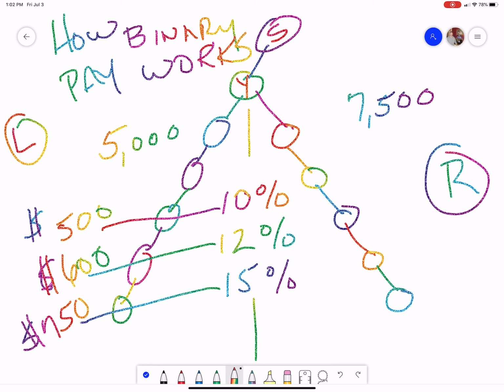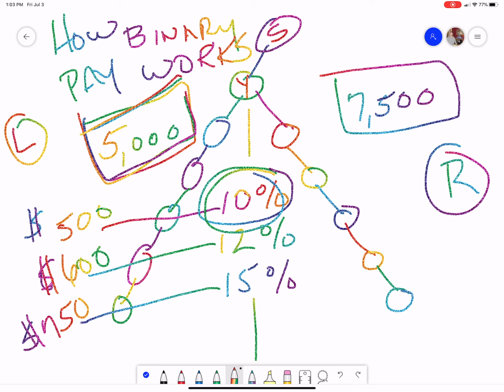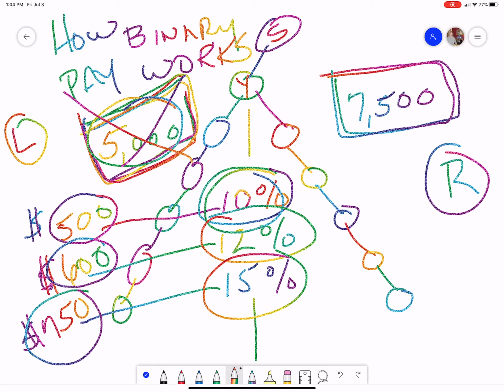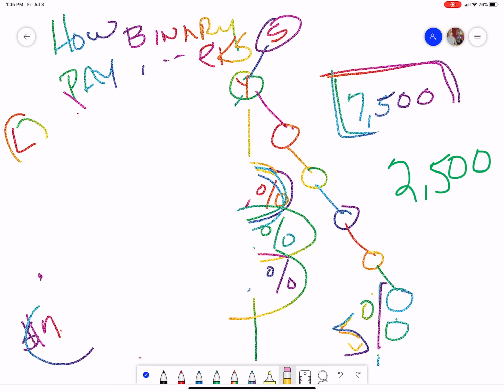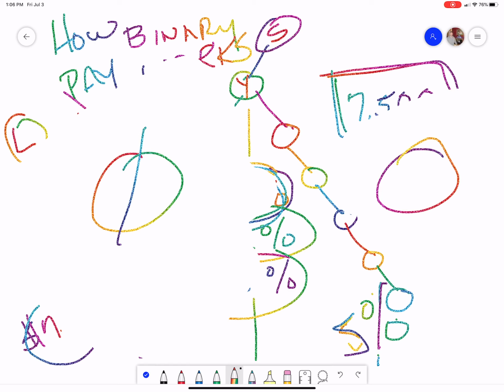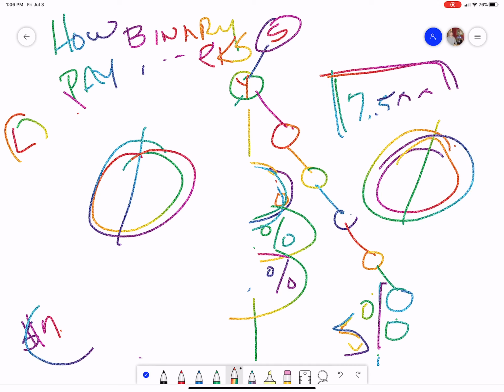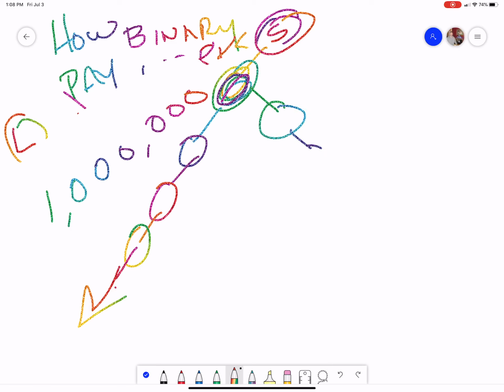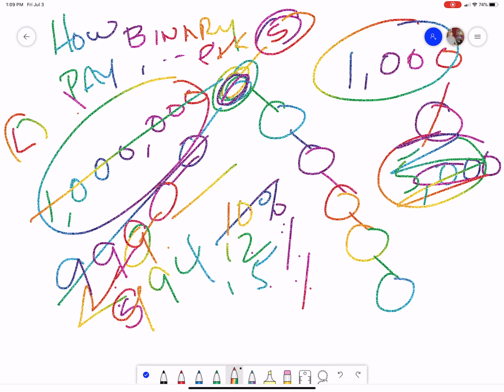Lucro Life - How a Binary Pays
This video explains how we pay in our binary.  for more information.

We'd love to help you in any way possible.